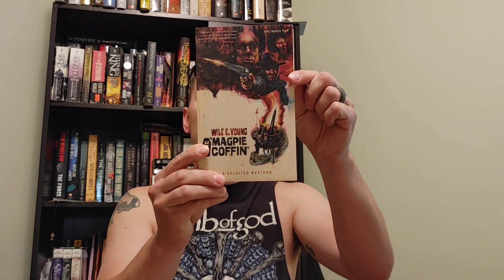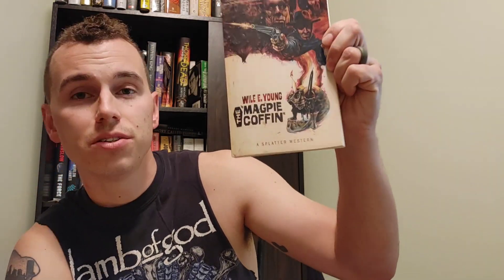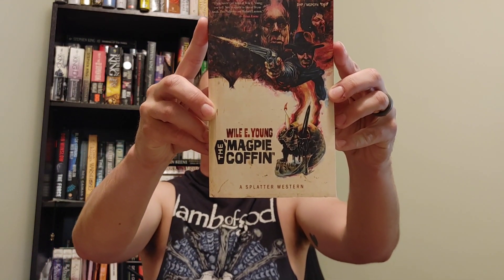The Magpie Coffin by Wile E. Young | Book Review | Q&A Announcement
A book review for The Magpie Coffin By Wile E. Young. Don't forget to leave your question for my Q&A Video down below.